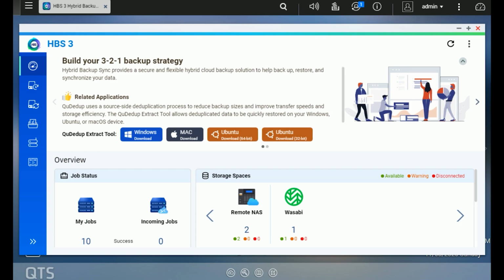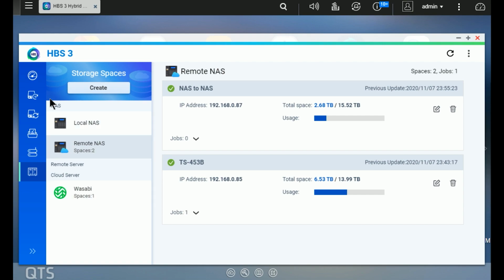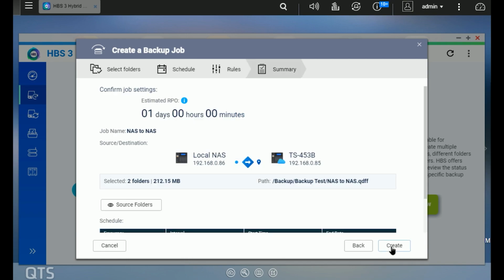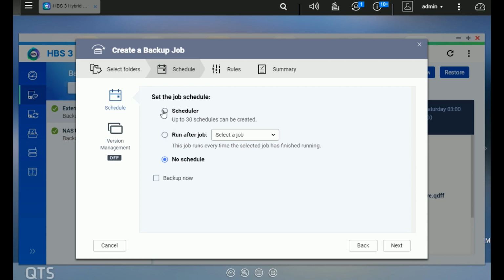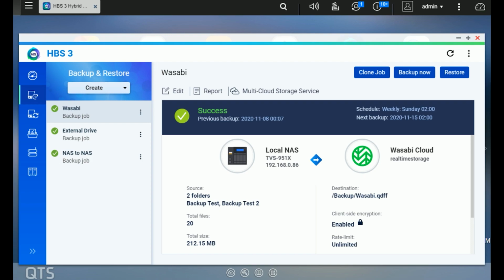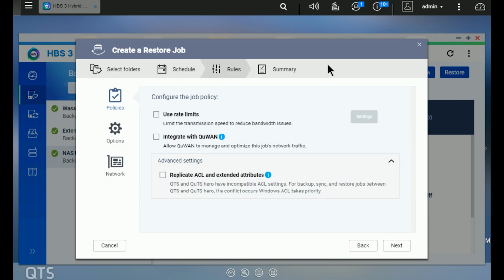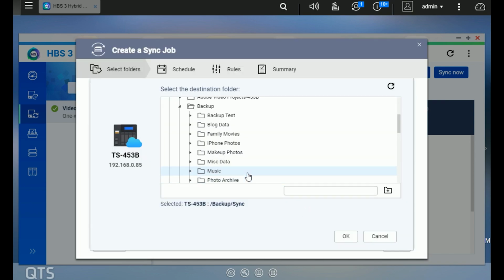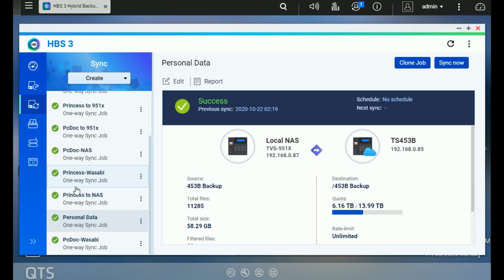QNAP Backup and Restore - HBS 3 to Protect Your Data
In this video, we talk about QNAP's backup and restore solution called HBS 3.  This is a full-featured backup solution that supports client-side encryption and scheduling to a variety of cloud services as well as local devices.  I will briefly cover the differences between a backup and sync so you can make the most out of your QNAP NAS.

Intel 10GbE Network Card
Qnap 12 Port unmanaged 10Gbe switch
QNAP QSW-M408-2C
QNAP QSW-308-1C (with combo port)
QNAP QSW-308 (without combo port)

WD Red Pro
Seagate Ironwolf 10T
Seagate Ironwolf 8T
Seagate Ironwolf 6T

0:00 Intro
1:26 Creating Backup jobs
2:01  Storage Spaces
3:35 Backup Job
11:46 Backup File Structure
12:44 Restore
14:27 Sync vs Backup
19:45 Summary